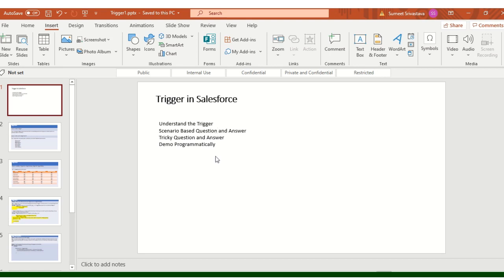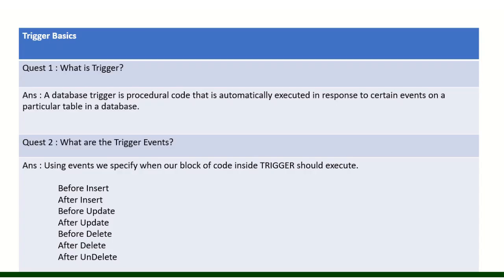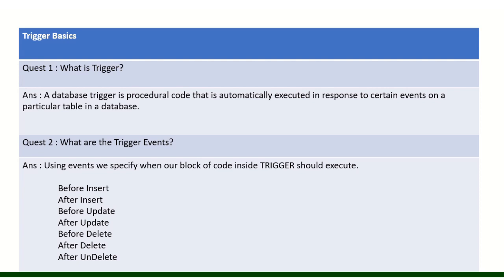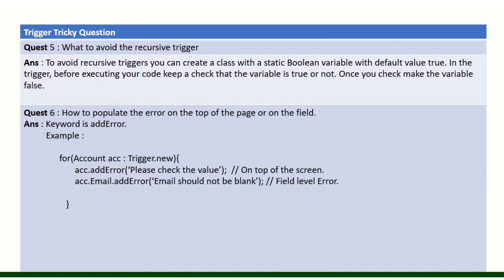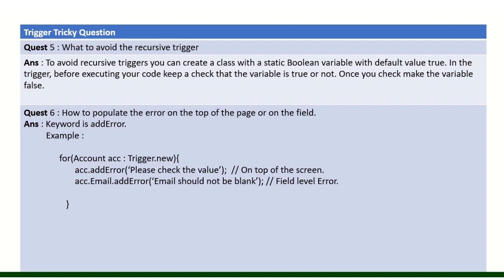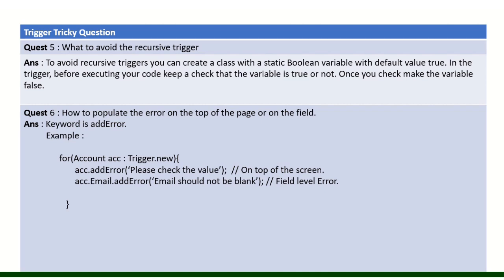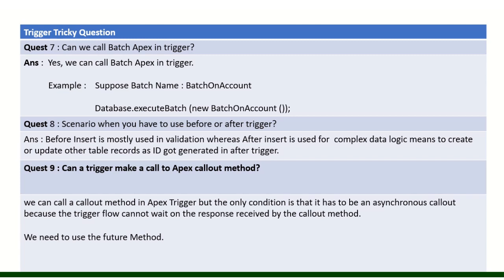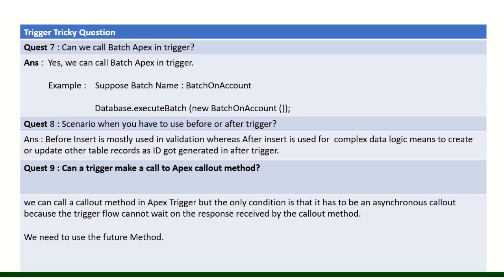Salesforce Trigger PART-1 Interview Question and answer.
Salesforce Interview Question and Answer on Trigger based on some scenario and how to handle the interview question and answer.